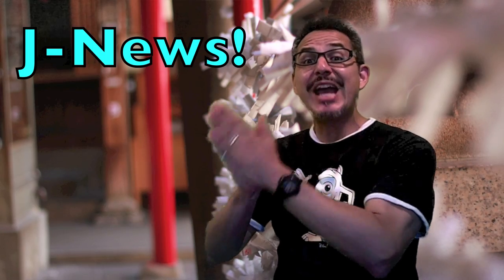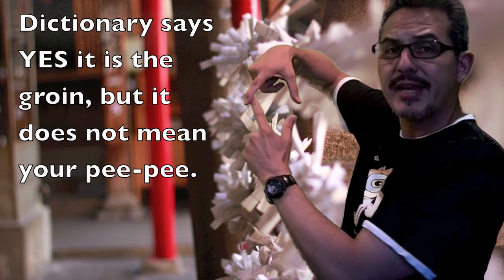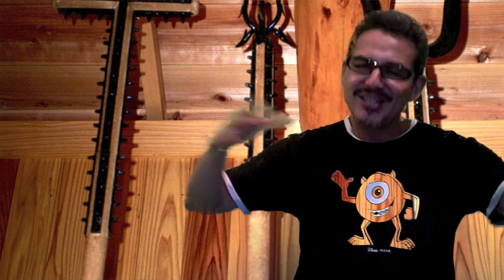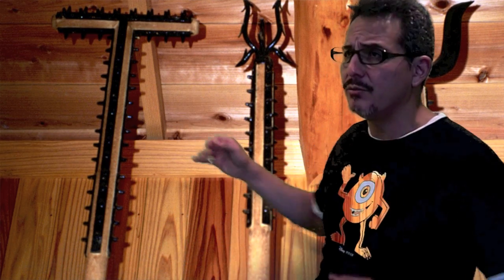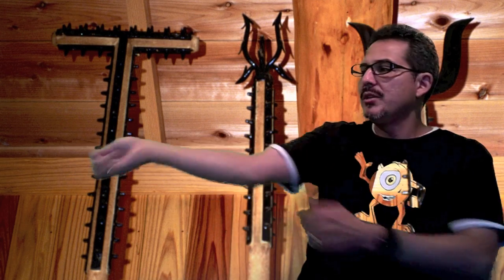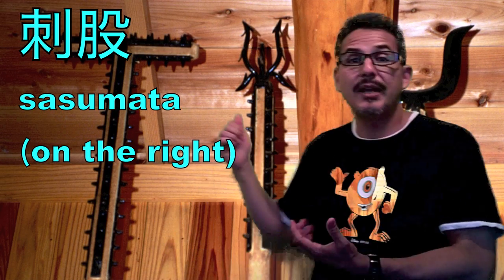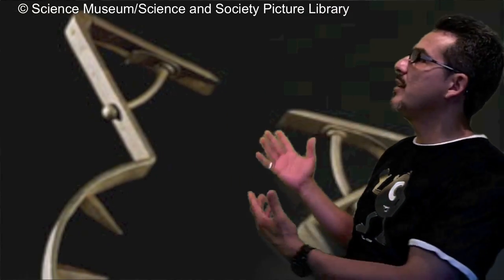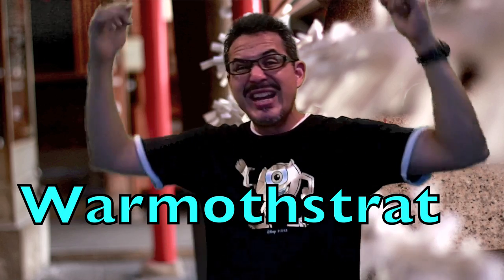J-News! - Japanese Weapons! The 刺股／sasumata: Crazy Man Attacks Elementary School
Tomoko will be back tomorrow!

© Science Museum/Science and Society Picture Library

刺股
Picture used is in public domain.

torimono sandōgu
捕り物　三道具/三つ道具